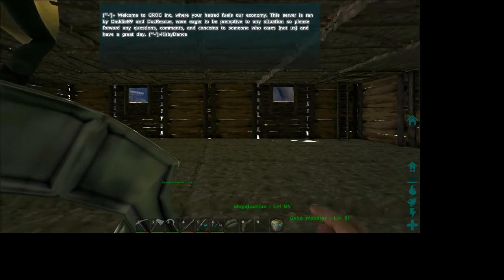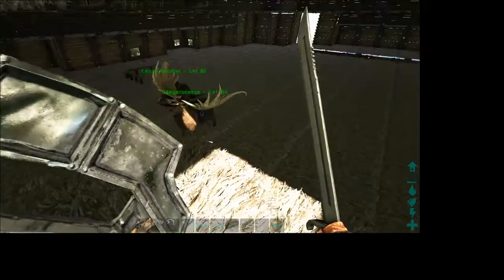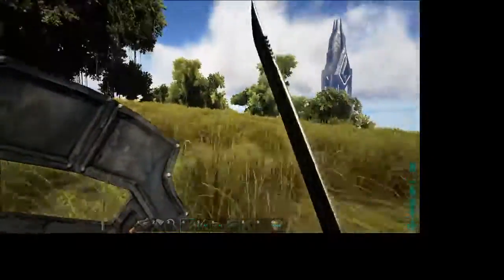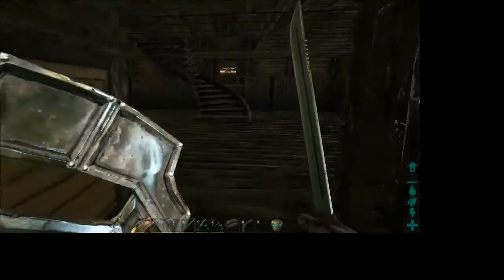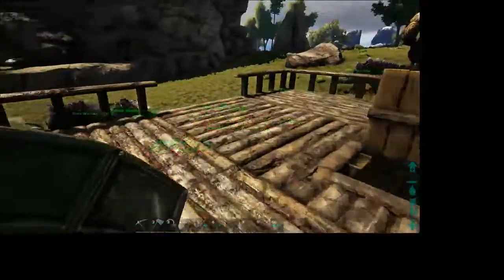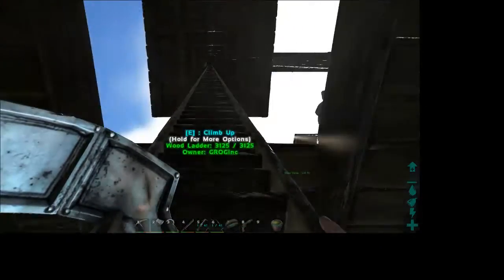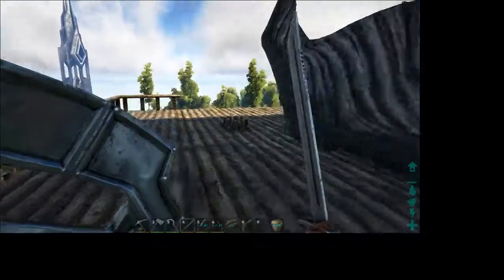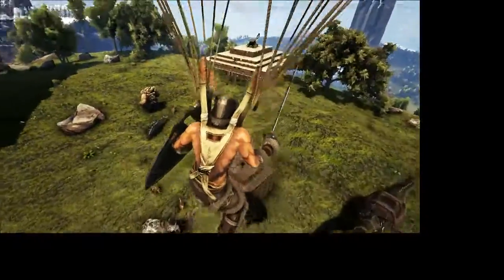Daddie89: ARK - The Center Floating Rock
ARK: Survival Evolved, aka ARK The Pretender
GROGinc: Welcome one and all to Daddie89 and DocRescues ARK server, today is the first of many ARK videos show casing our ARK life and all of the little things it entails. And until then remember if it isn't GROG inc it isn't right ^^
GROG inc: Where Your Hatred Fuels Our Economy.